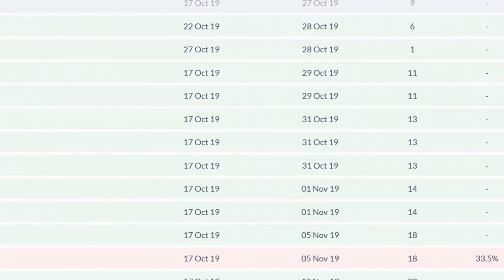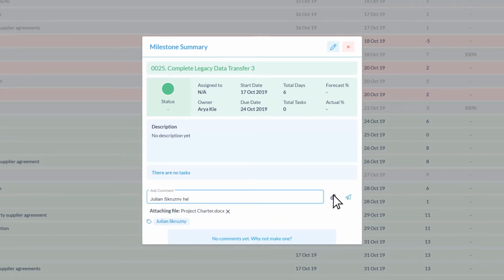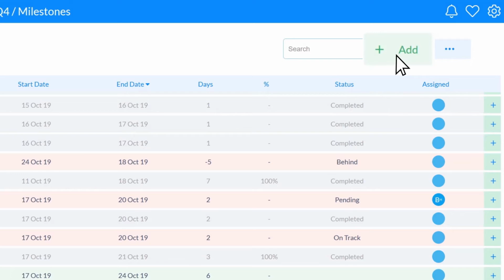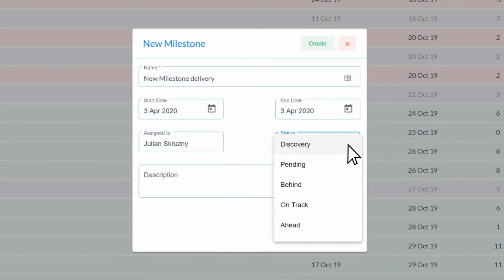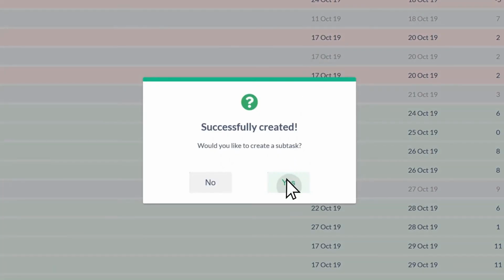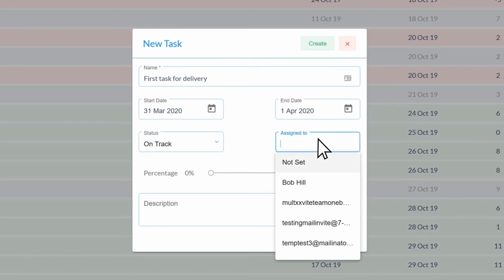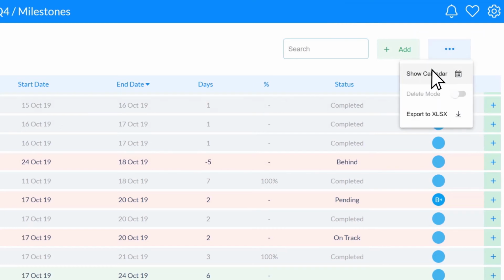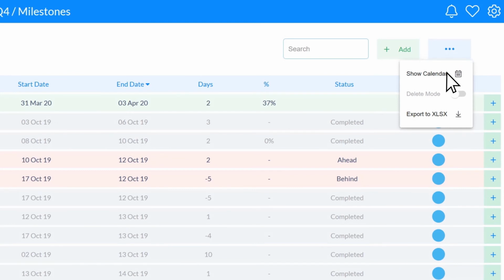Using the Milestones Module - Eoiin Connect Tutorial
Learn how to organise, step-by-step, the milestones and tasks needed to complete a project. Assign individual tasks to the right person, and keep track of your progress with ease.